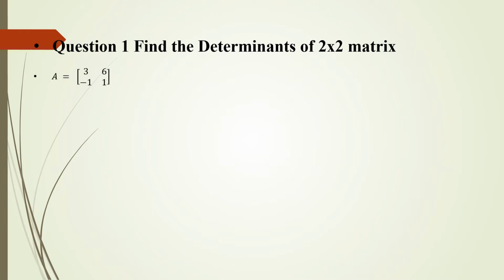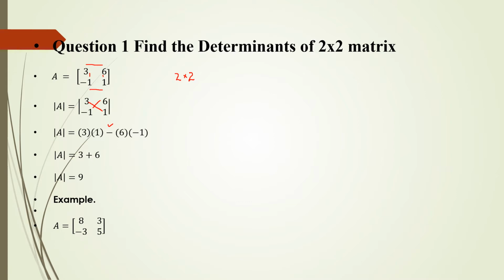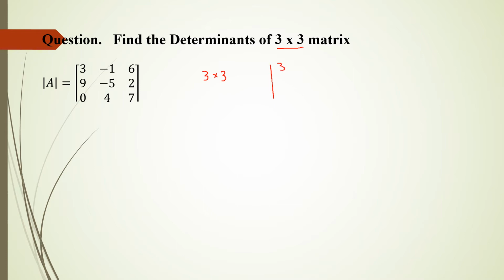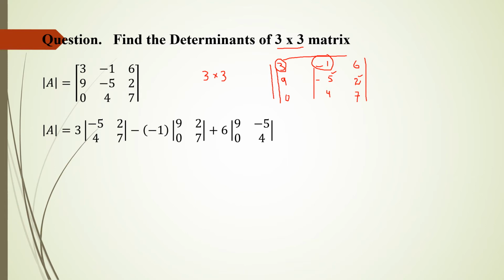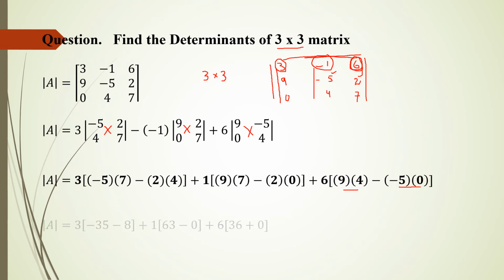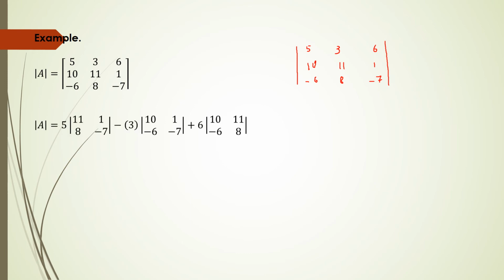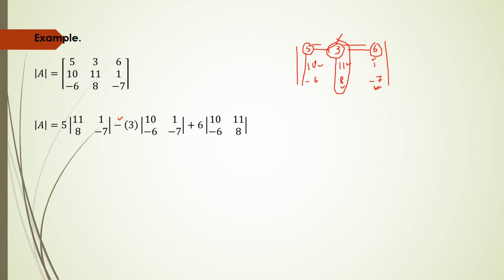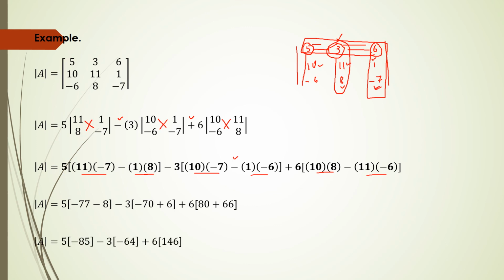Determinant of 2 x 2 and 3 x3 Matrix